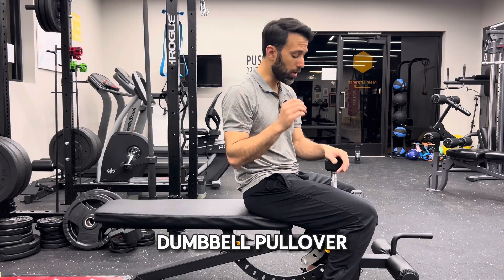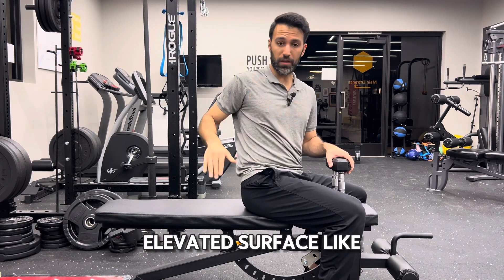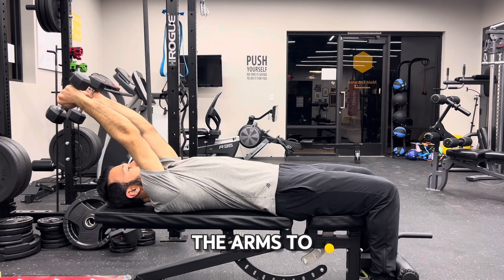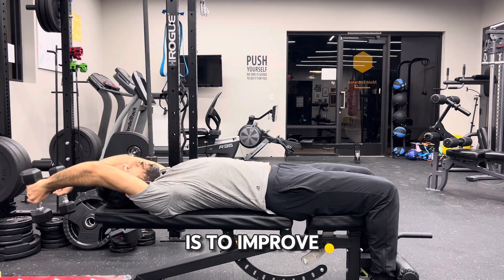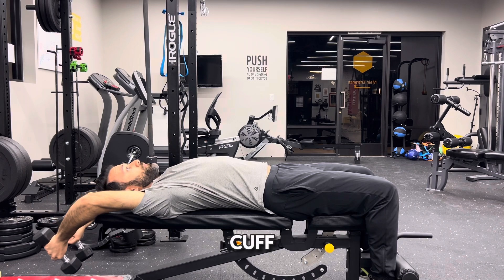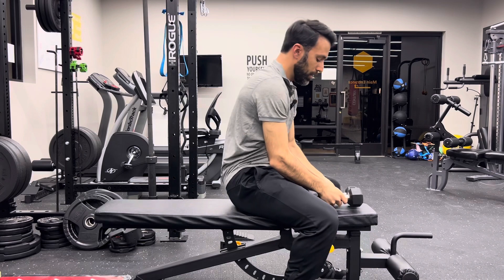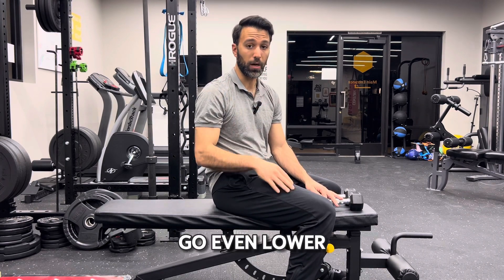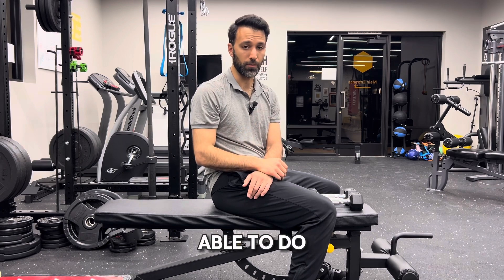Supine Dumbell Pullover - Maximize your overhead reach